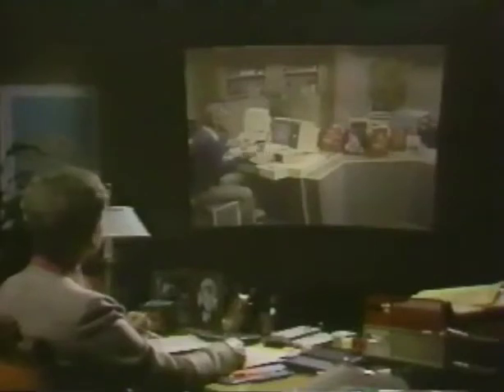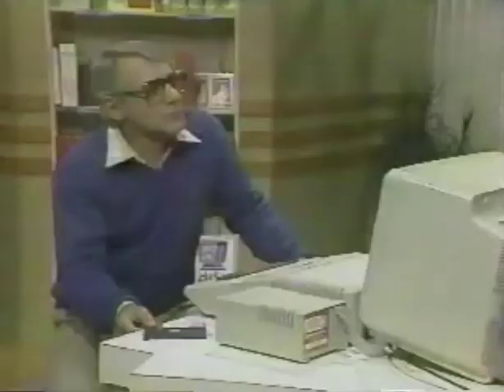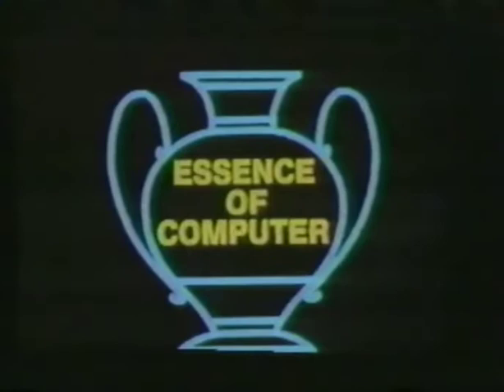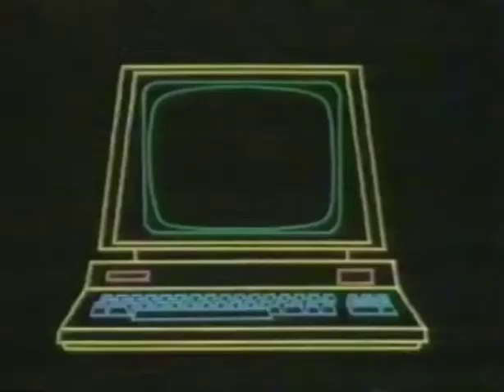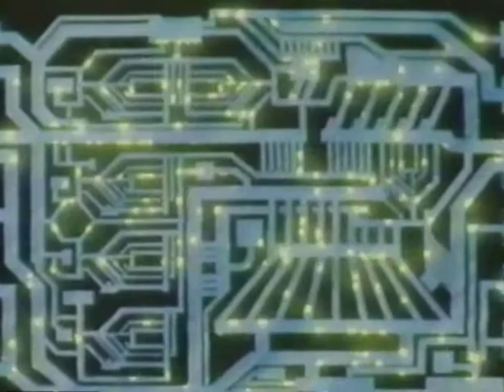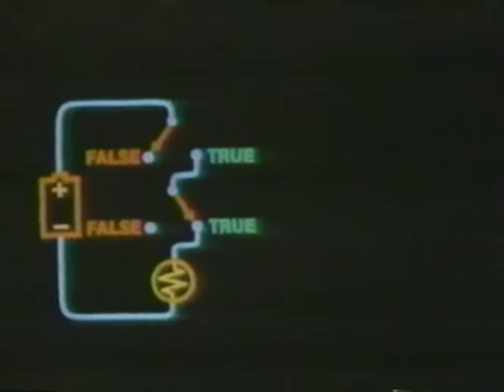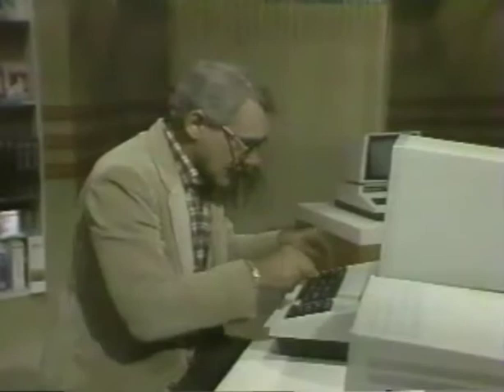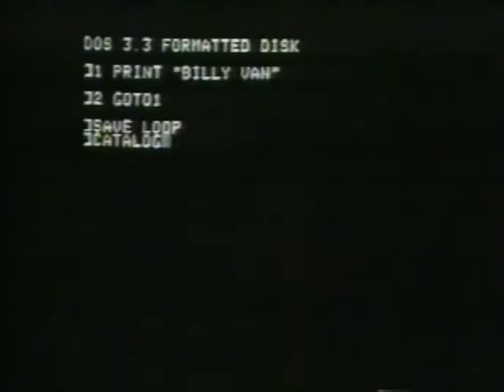Bits and Bytes, episode 1 - Getting Started, part 3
Bits and Bytes was a Canadian television series, produced by TVOntario in 1983. It starred Luba Goy as the instructor, and Billy Van as the student.

From Wikipedia - The original series featured an unusual presentation format whereby Luba Goy as the instructor would address Billy Van through a remote video link. The video link would appear to Luba who was seated in an office on a projection screen in front of her. She was then able to direct Billy who appeared on a soundstage with various desktop computer setups of the era.